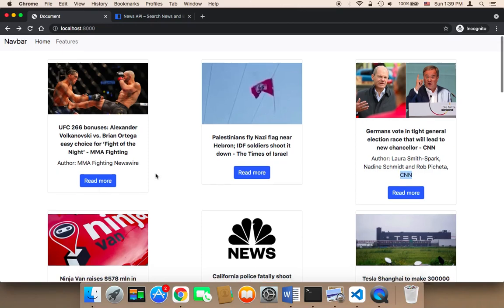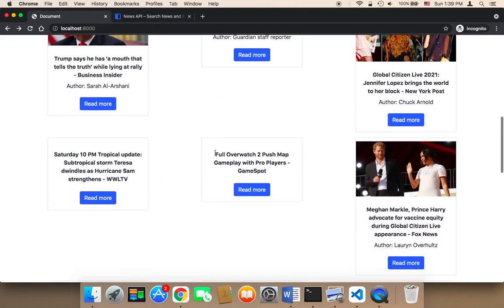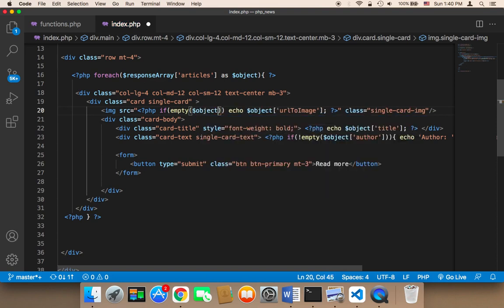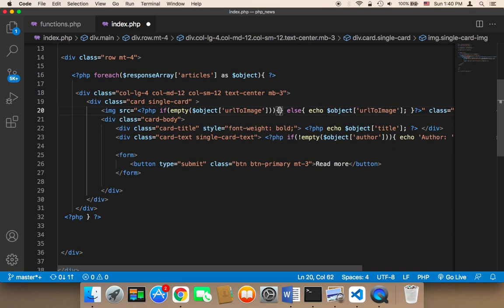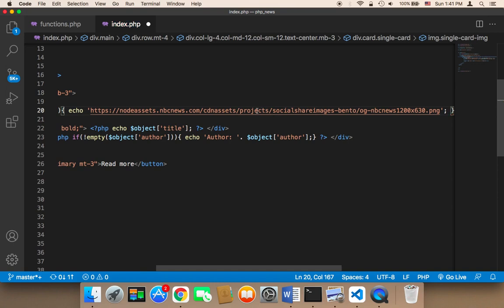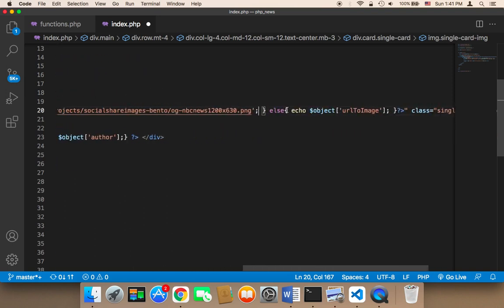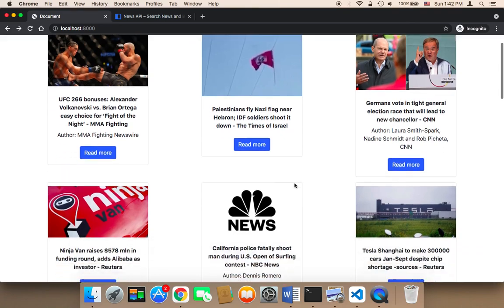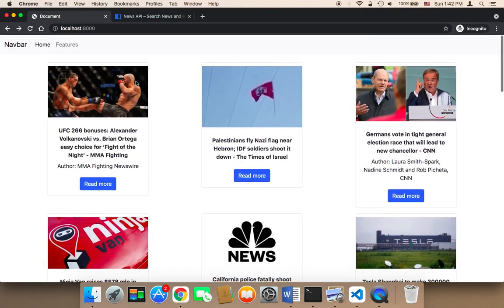Create News Website Using PHP - Part 21